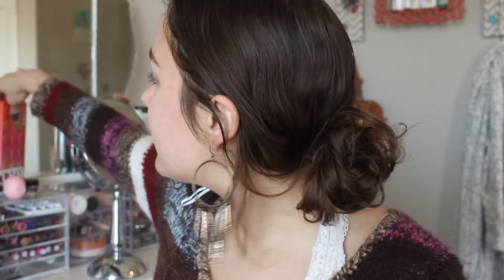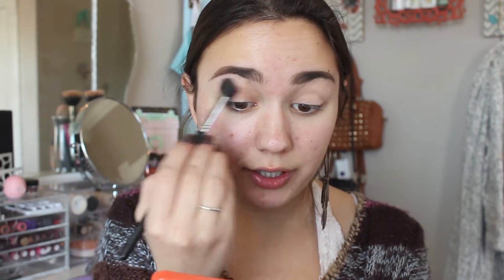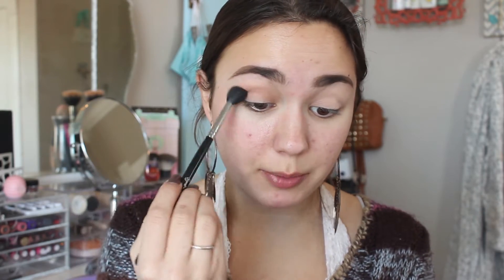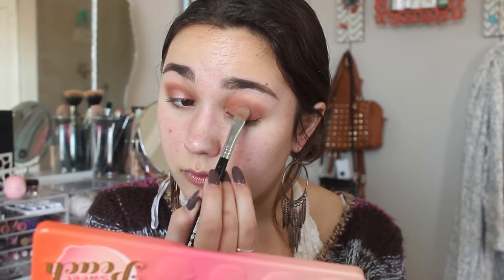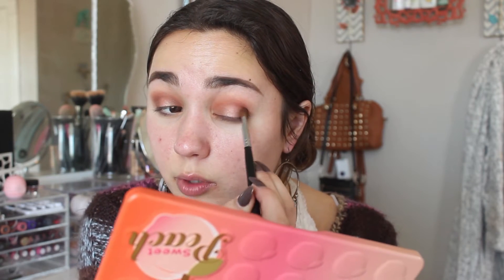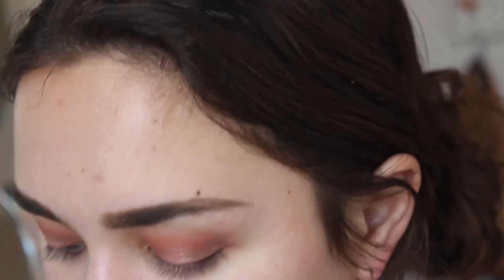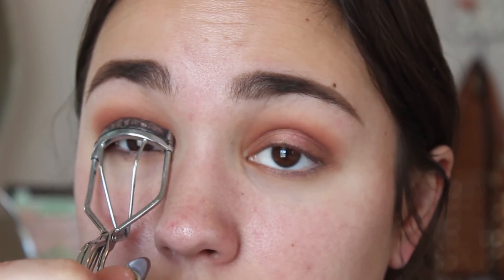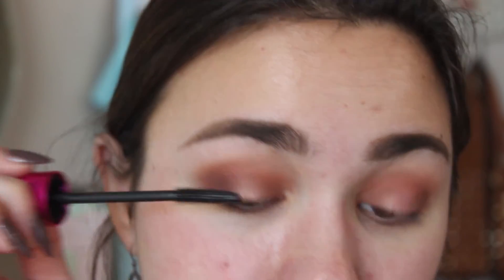Too Faced Sweet Peach Palette & Blush First Impressions! Soft Halo Eye!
Hey guys! Go pick up this stuff now! Hope y'all enjoy the video!

PRODUCTS MENTIONED:
Wet n' Wild Max Volume Mascara
Wet n' Wild Contouring Palettes in Dulce de Leche and Caramel Toffee
NYX Lip Lingerie in Ruffle Trim
Anastasia Liquid Lipstick in Pure Hollywood